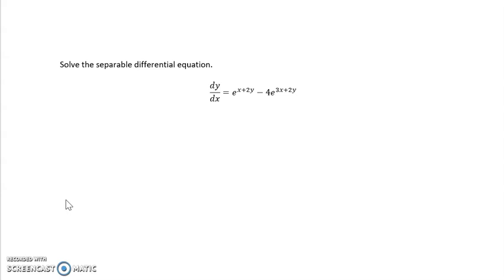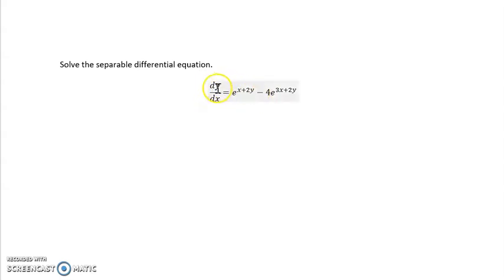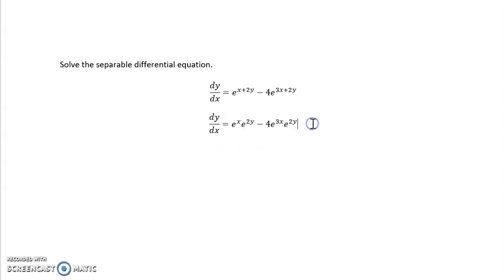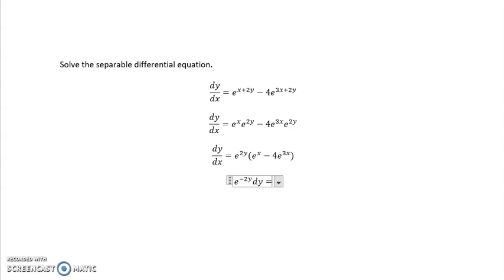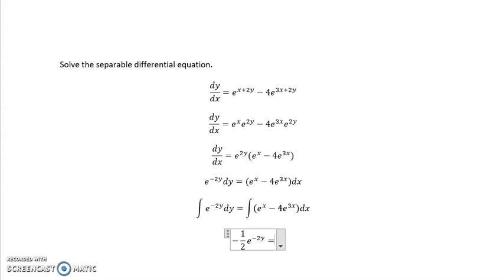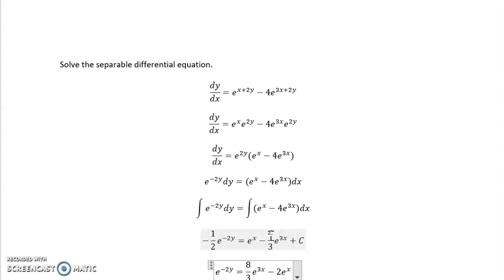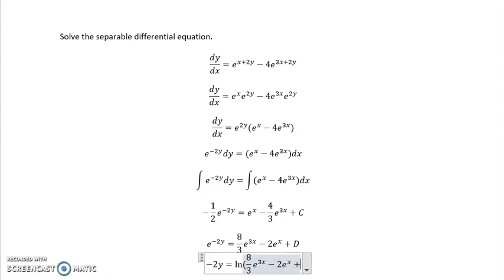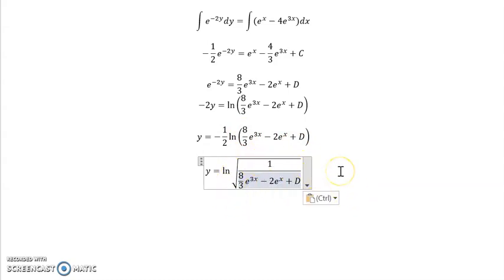separable exponentials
This video shows a worked example of how to solve a separable differential equation that involves terms of exponentials.